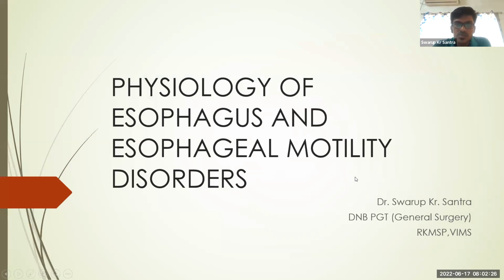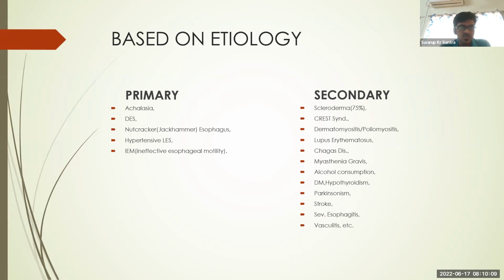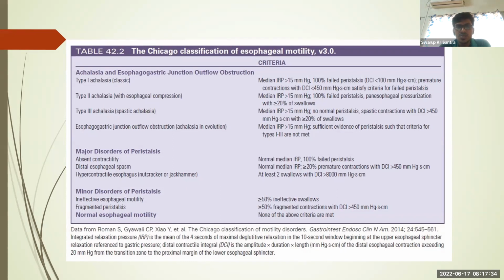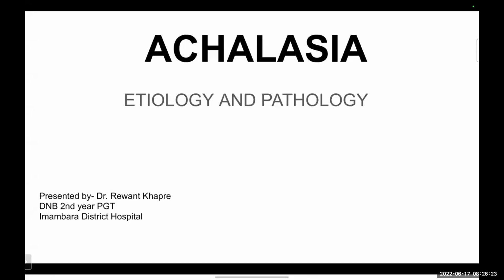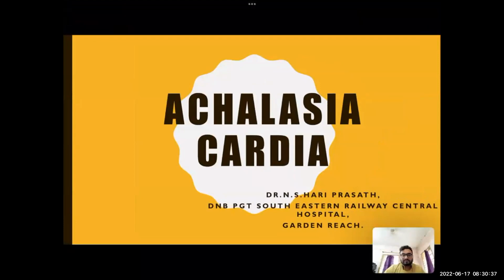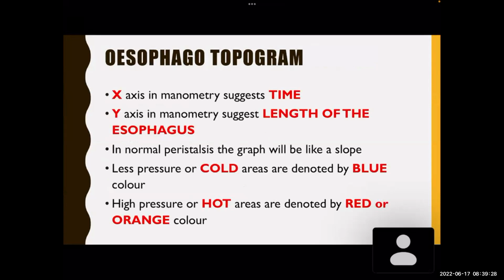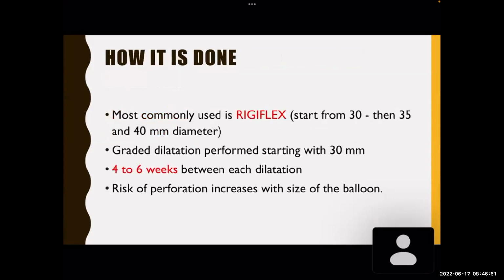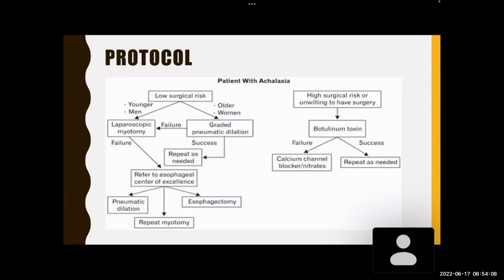Seminar - Esophagus 2 (Physiology and Motility Disorder) (17.06.22)